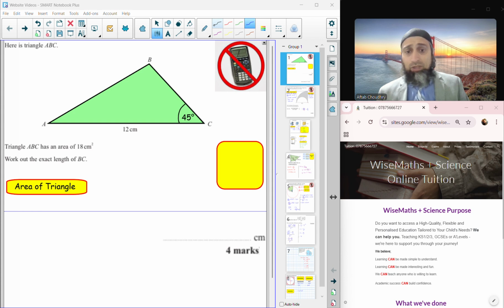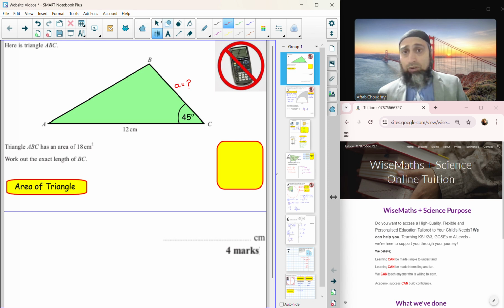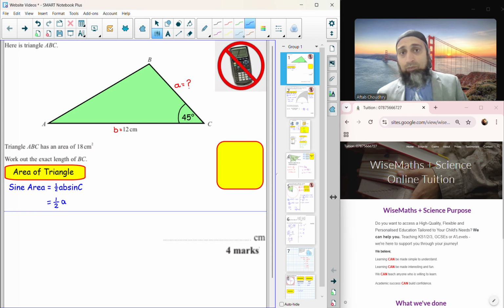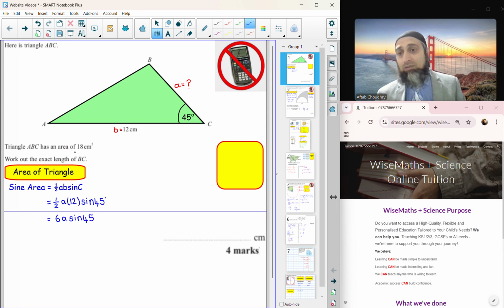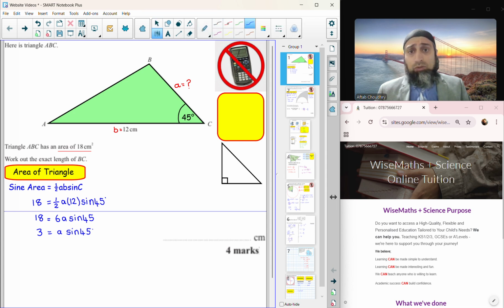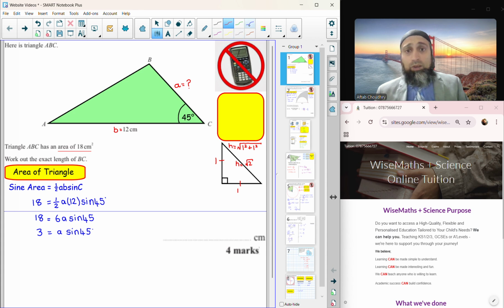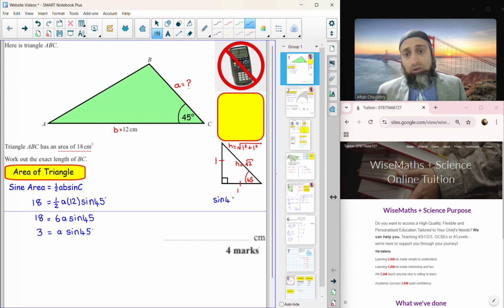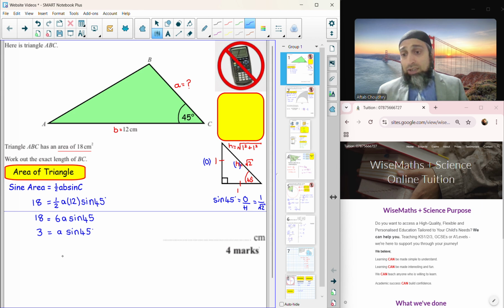Exact Sine Area of Triangle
How do you calculate a length of a non right-angled triangle, without a calculator?